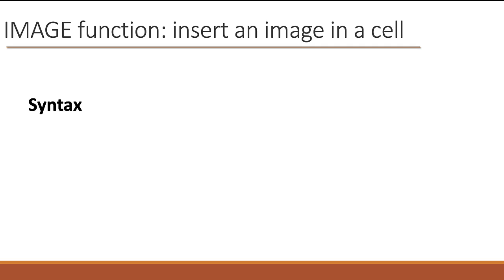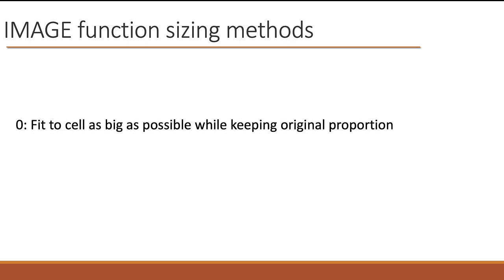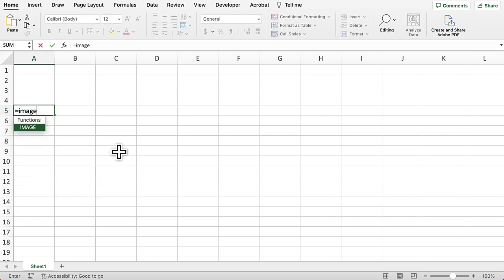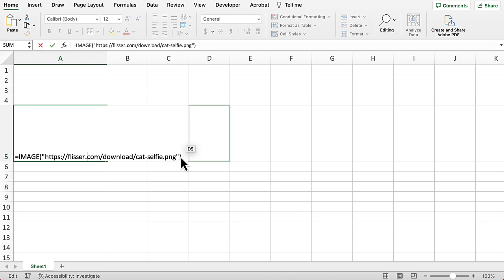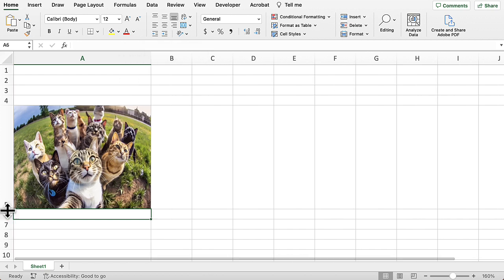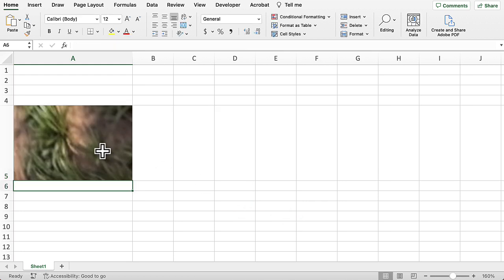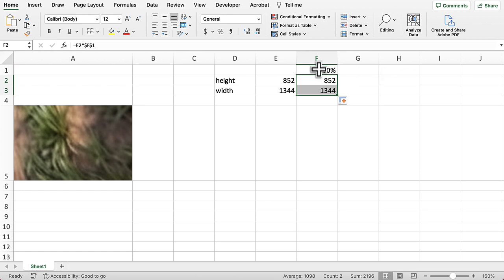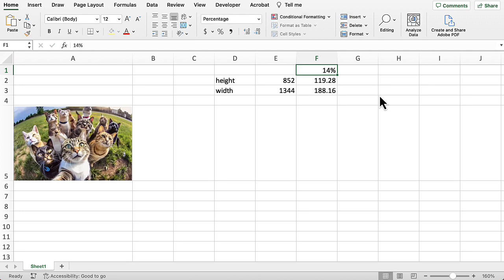Excel's Image Function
Between the Sheets, Episode 46: Excel's New Image Function
Another new function in the 365 editions of Excel is the Image function. You specify the URL of a picture, and it gets displayed directly in the cell. There are several options that let you control how the image gets displayed. This function is very useful for keeping track of inventory, people’s headshots or when writing and debugging software.